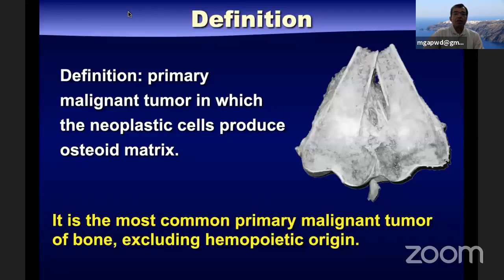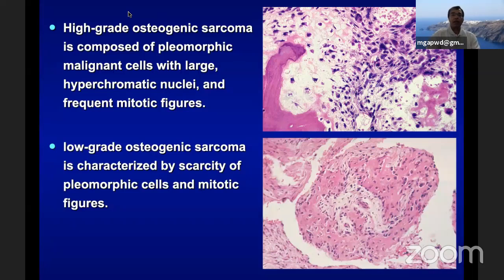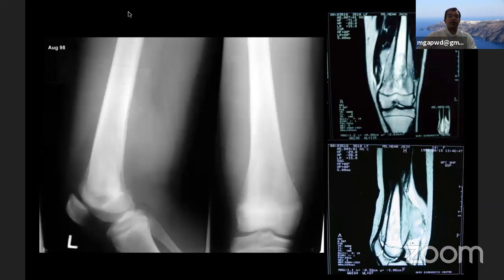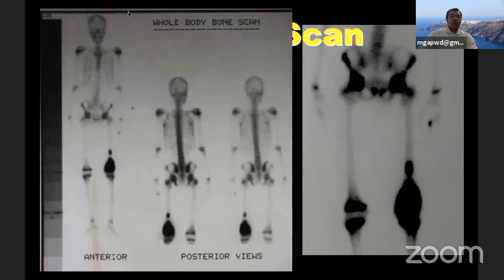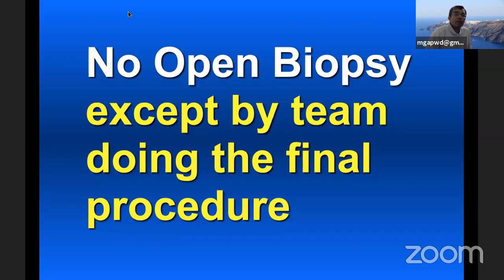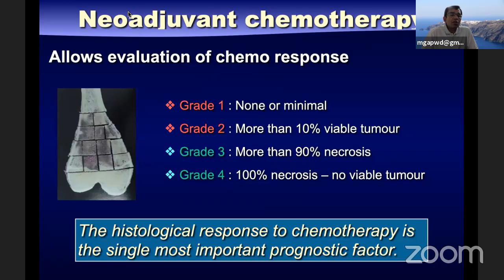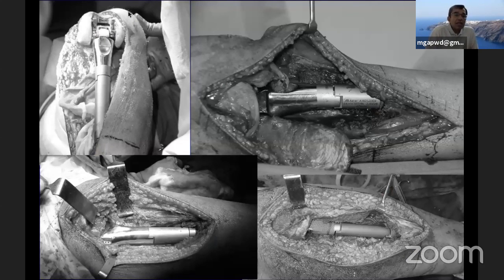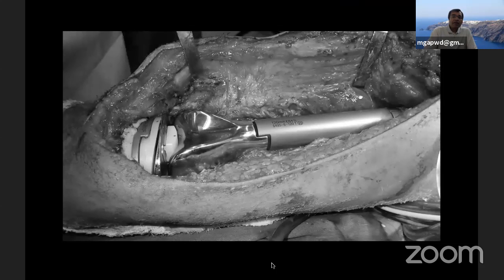Osteosarcoma- Current Concepts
All you need to know about Osteosarcoma, and current trends in Management

By Dr Manish Agarwal, Hinduja Hospital, Mumbai